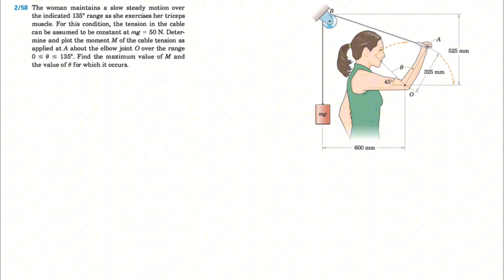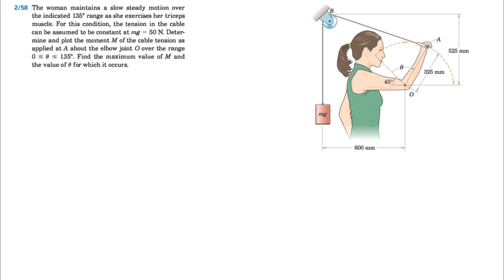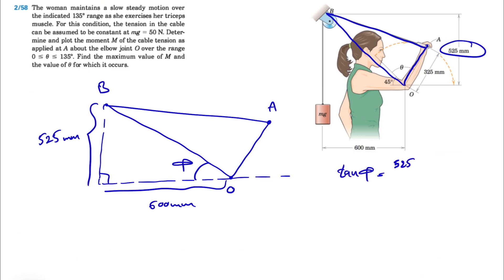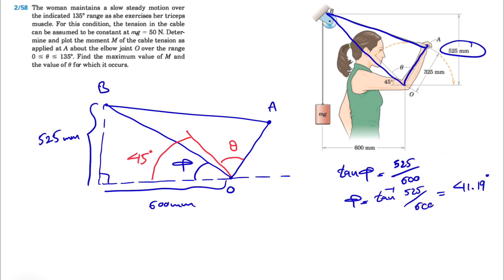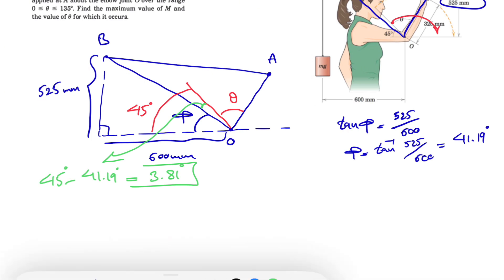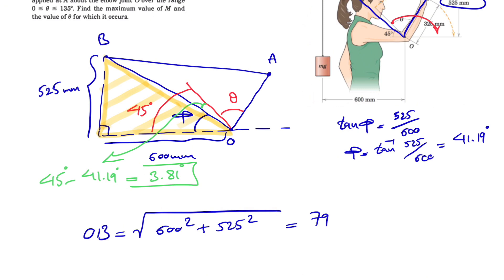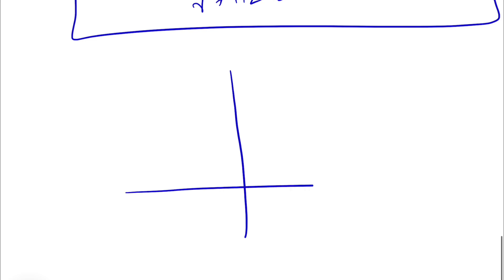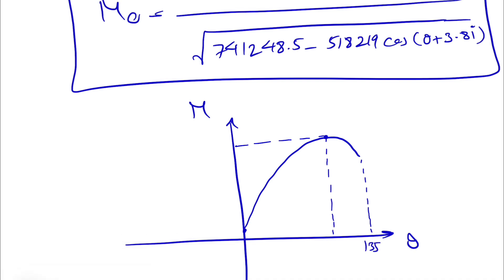Solved Problem 2.58 | Can YOU Solve This Mechanics Challenge?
Solved Problem 2.58 | Engineering Mechanics-Statics-8th edition-J.L. Meriam & L.G. Kraige:

The woman maintains a slow steady motion over the indicated 135° range as she exercises her triceps muscle. For this condition, the tension in the cable can be assumed to be constant at mg = 50 N. Determine and plot the moment M of the cable tension as applied at A about the elbow joint O over the range 𝜃=0 to 𝜃=135°. Find the maximum value of M and the value of 0 for which it occurs.